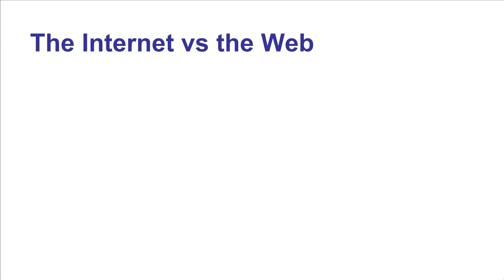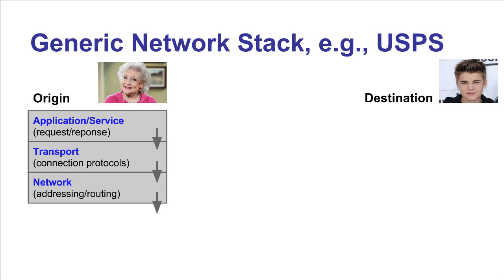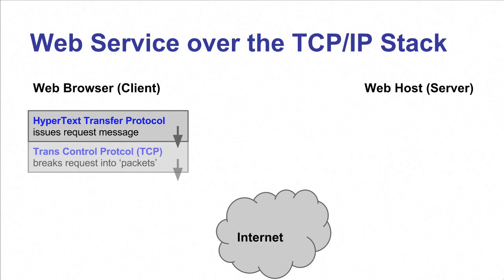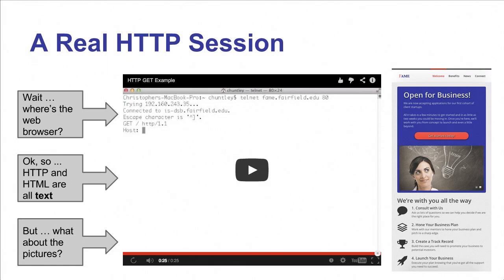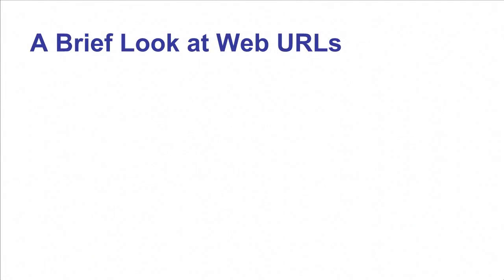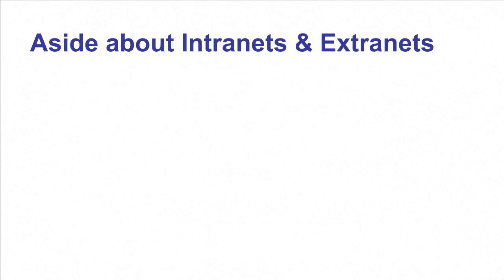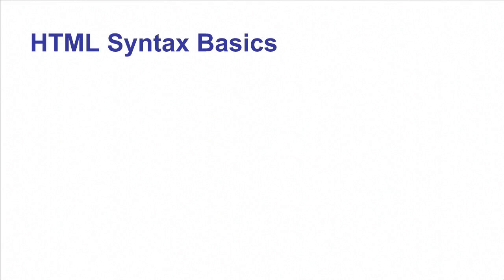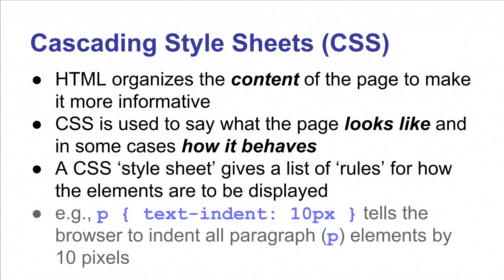LWD Chapter 2